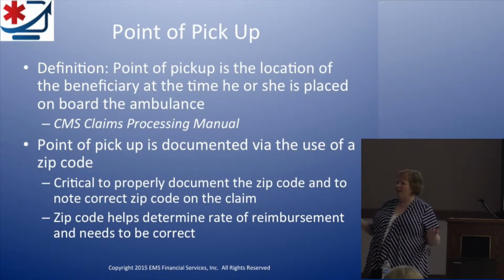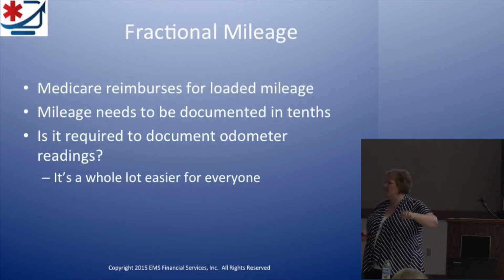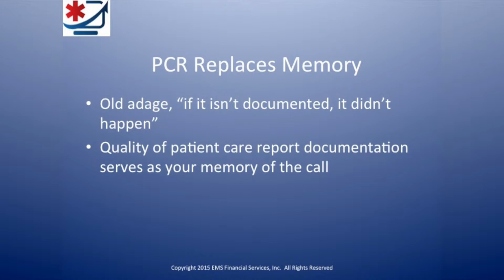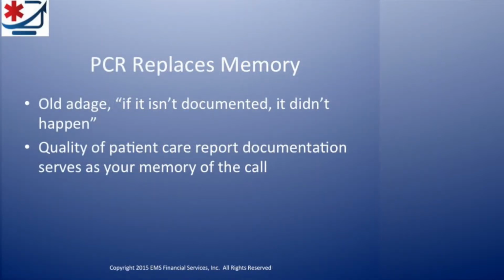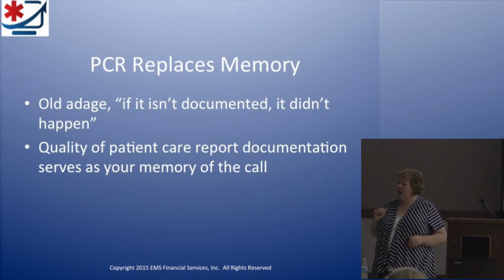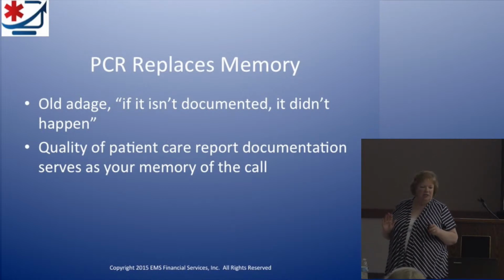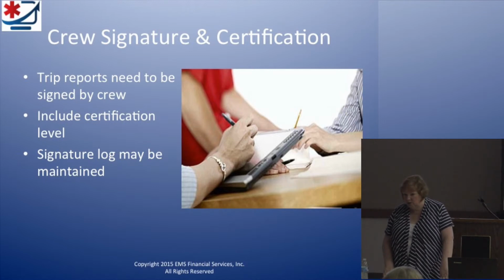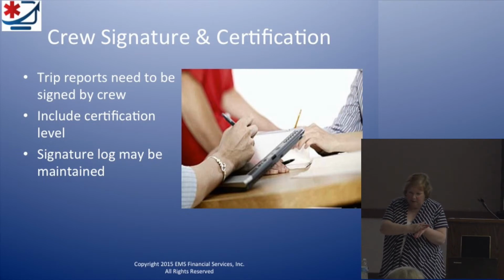4 The Importance of Documentation